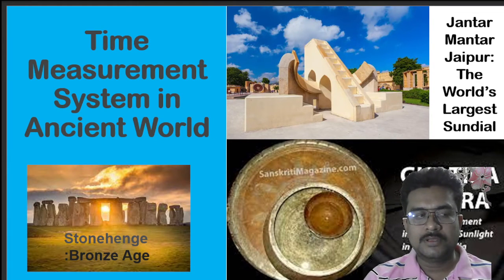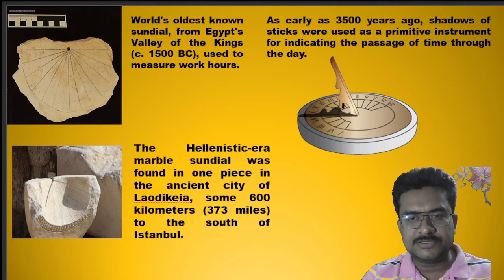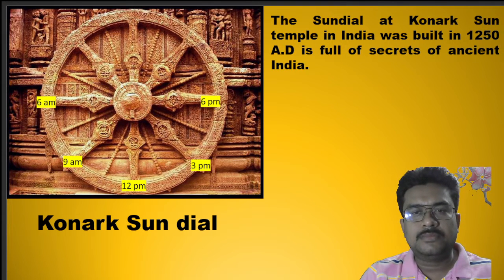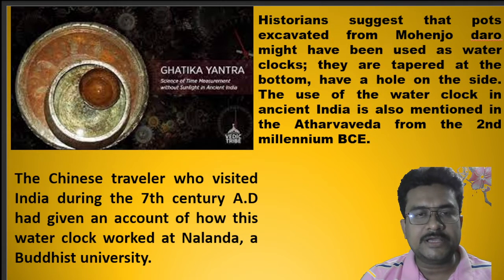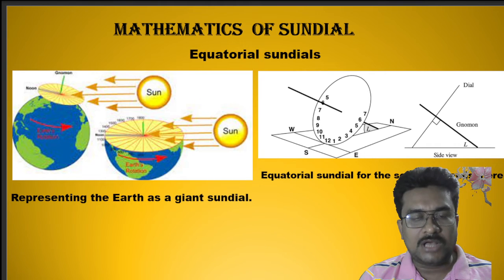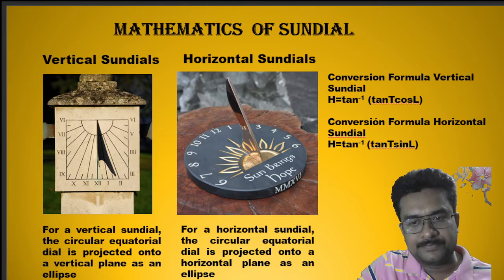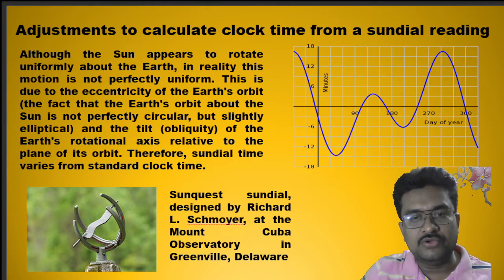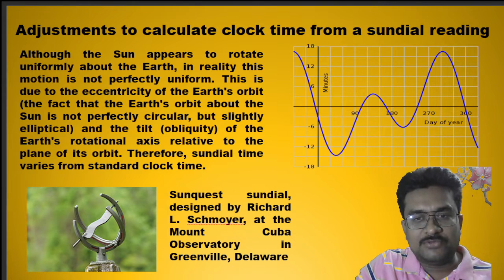Time Measurement System in Ancient World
In this video we have given a brief discussion on the history of time keeping devices in the ancient word